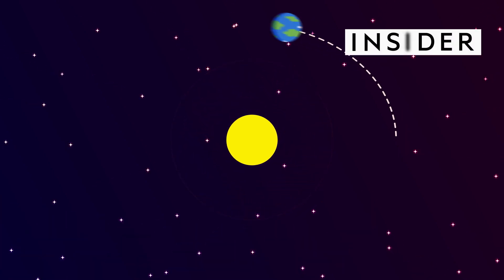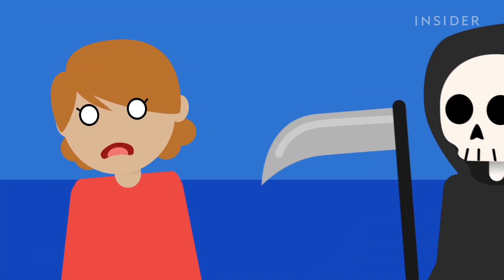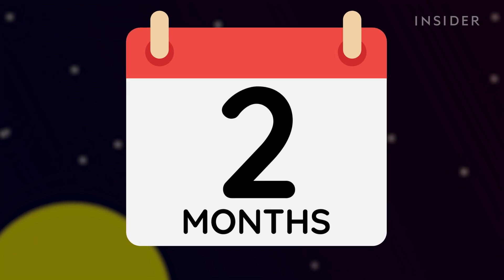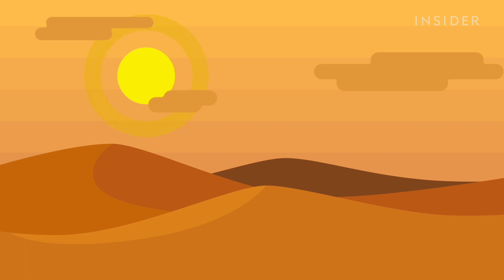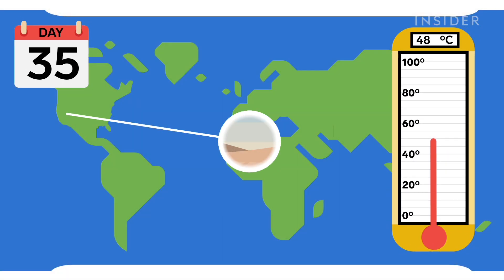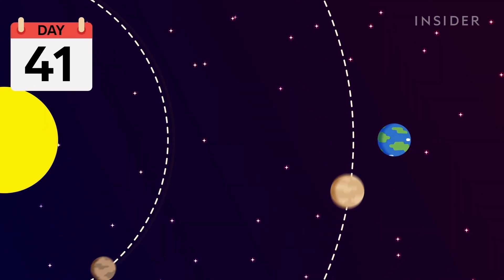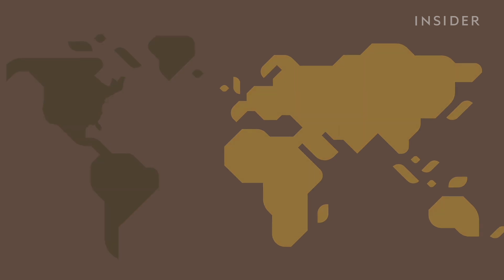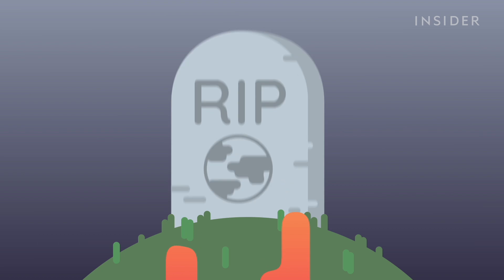What If The Earth Stopped Orbiting The Sun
Each year, Earth makes a pass around the sun. But what if, one day, it just stopped orbiting the sun altogether? Turns out, you’d only have about one month to live.